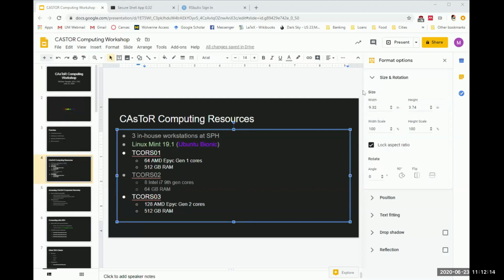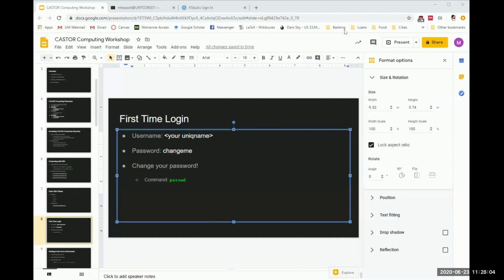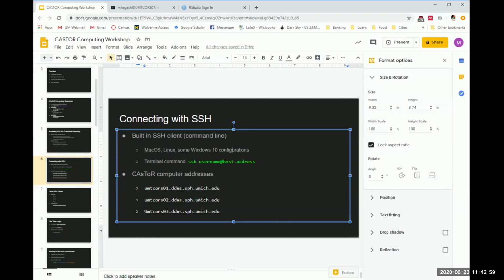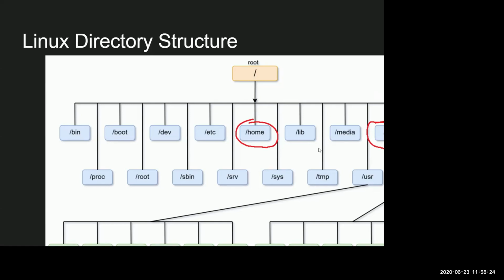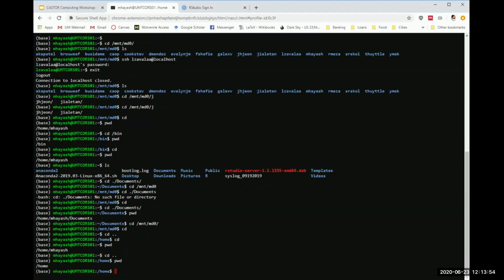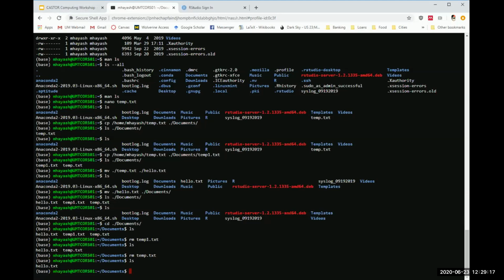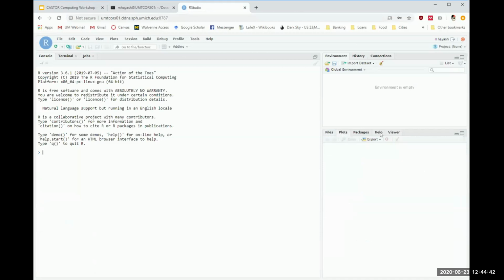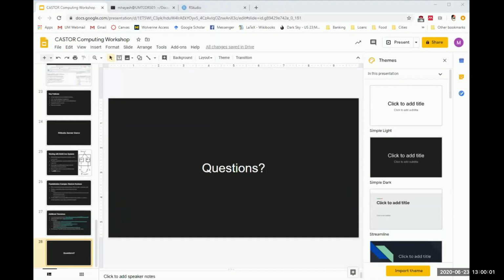CAsToR workshop - Linux and Rstudio server 1